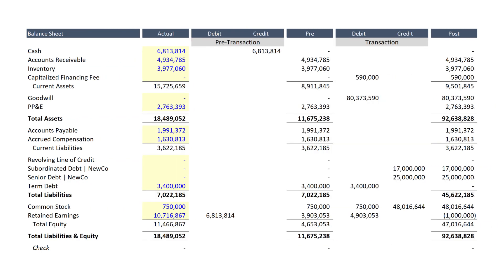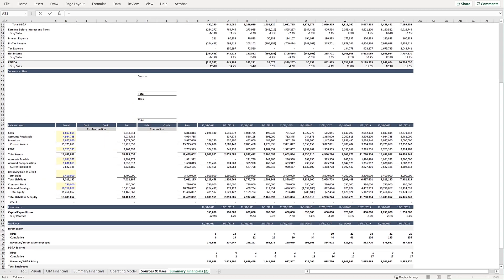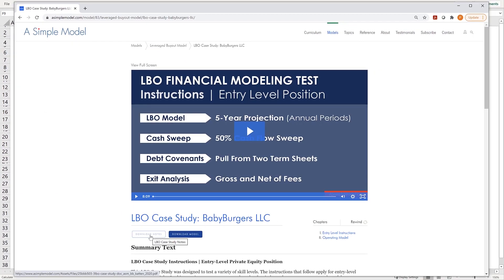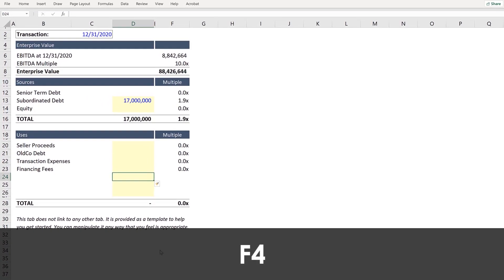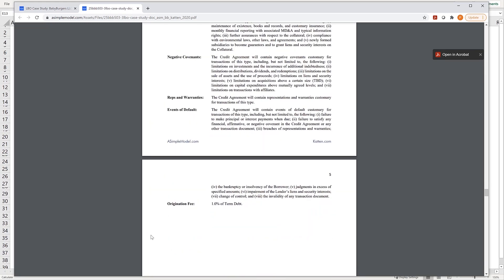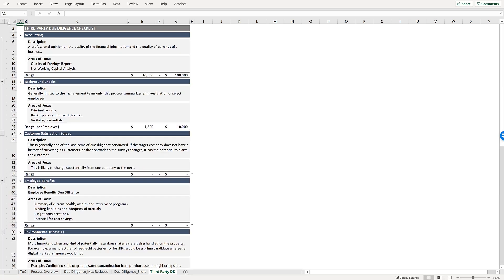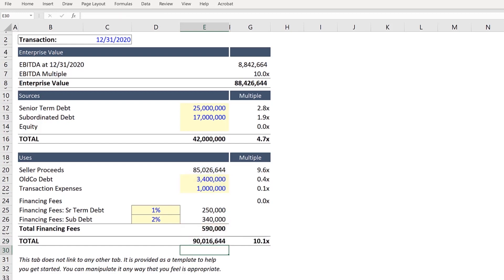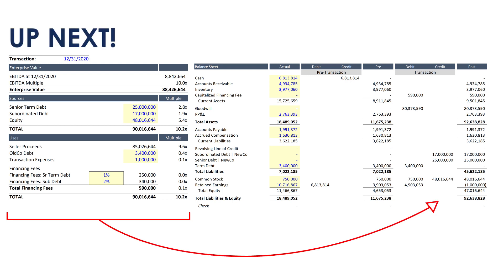Build a Sources and Uses Table for an LBO Model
In this video you will learn how to build a sources and uses table for an LBO model. This video uses the LBO Case Study available at ASimpleModel.com as an example (link below).

01:12 Enterprise Value
01:44 NewCo Debt and Financing Fees
03:52 Term Sheet Information
04:05 OldCo Debt
04:18 Transaction Expenses
04:41 Seller Proceeds
05:11 Total Uses
05:29 Equity Required to Close

This video is Part 2 of a three part series. In Part 3 I will explain how to link the Sources and Uses tab to the LBO model.

RELATED LINKS

Course on ASM: Recording the Transaction (Excel Template and Notes)

What is Private Equity?